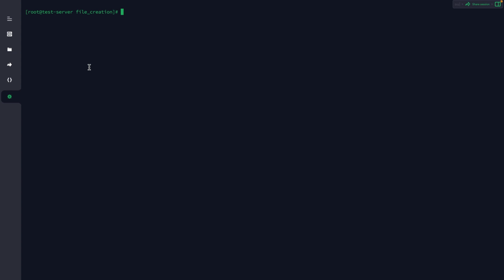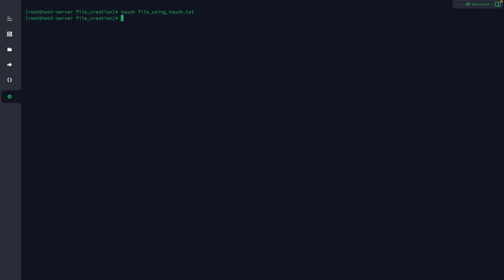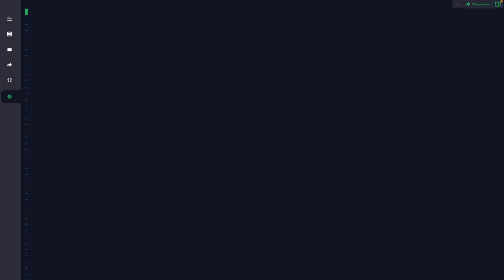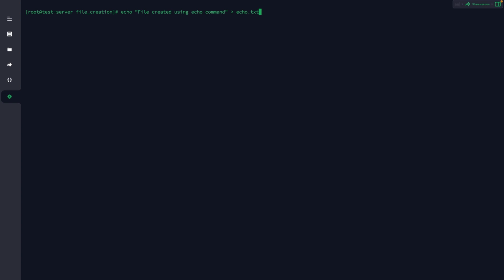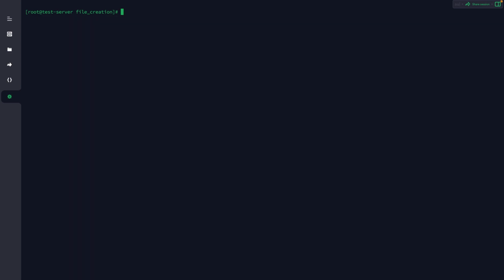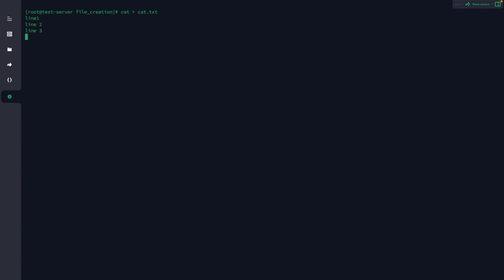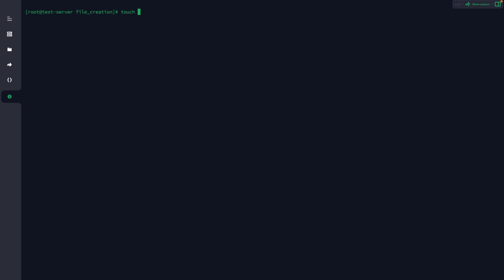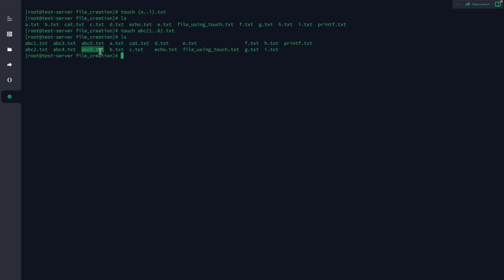Master Linux File Creation: Essential Commands & Techniques | Linux Job Ready Course | Decrypt3r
Welcome to another video in our "Linux Job Ready: Command Line & Administration Course"! In this tutorial, we'll cover everything you need to know about creating files in Linux. Understanding file creation is fundamental for efficient system administration and daily Linux usage.

In This Video, You Will Learn:
📁 Basic File Creation Commands: How to create files using commands like touch, echo, and cat.
📁 Different File Types: An overview of various file types and their uses in Linux.
📁 Using Text Editors: How to create and edit files with popular text editors like nano and vim.
📁 Practical Examples: Real-world scenarios to help you apply these skills effectively.

By the end of this video, you'll have a strong understanding of file creation in Linux, preparing you for more advanced topics in system administration.